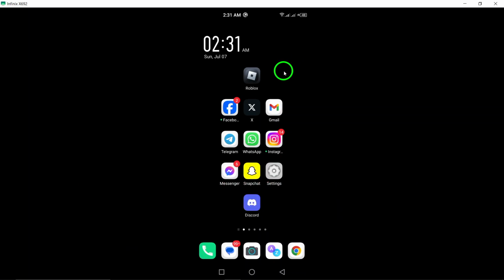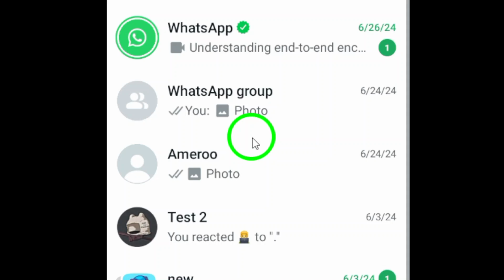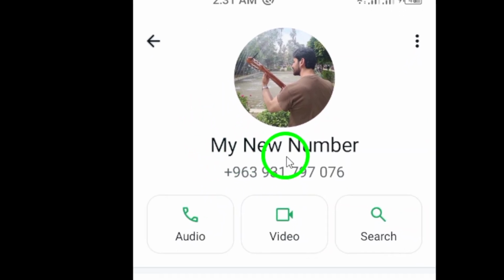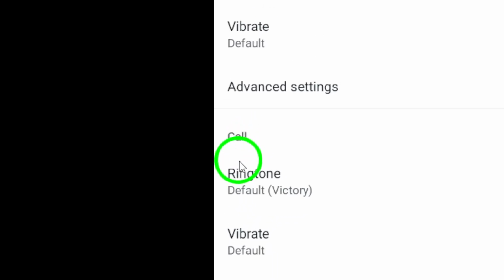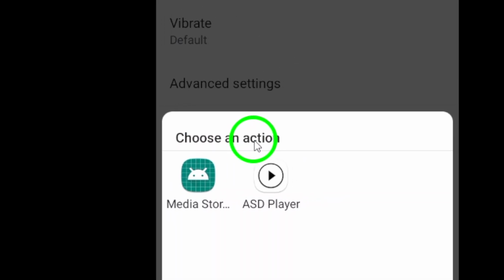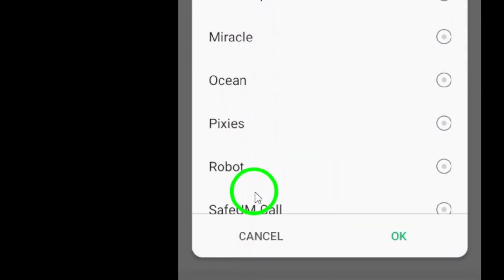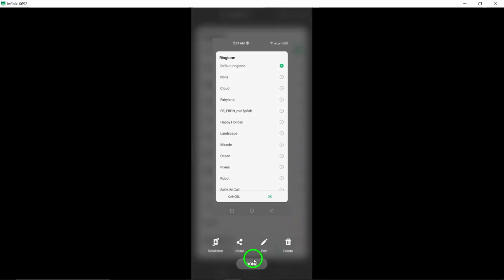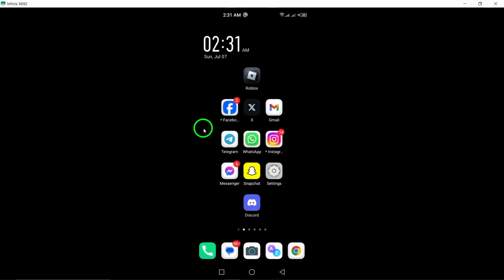How to Customize A Chat Ringtone on WhatsApp (Updated)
Learn how to customize a chat ringtone on WhatsApp with this updated tutorial. Follow these simple steps:

1. Open WhatsApp on your Android device.
2. Go to the desired chat.
3. Tap on the contact name at the top.
4. Tap “Notifications.”
5. Under “Calls,” tap “Ringtone.”
6. Choose the ringtone you want.

Upgrade your chatting experience by personalizing your WhatsApp notifications now. WhatsApp ChatRingtone Customization.